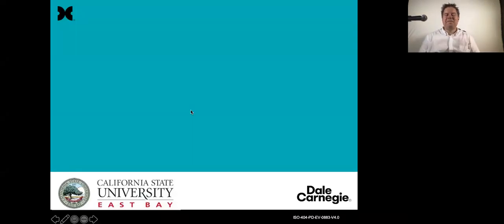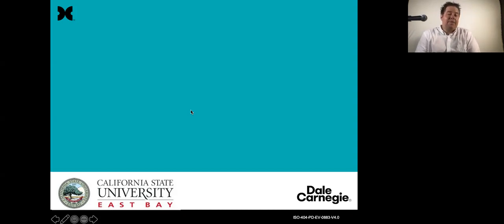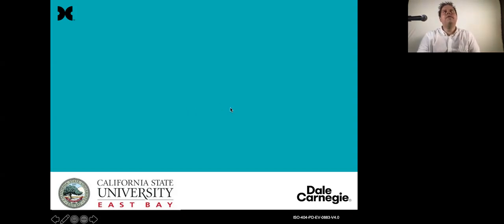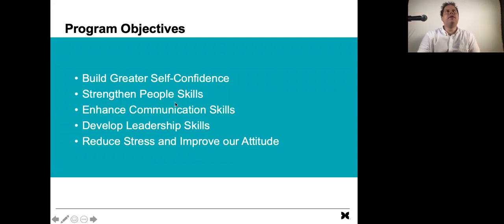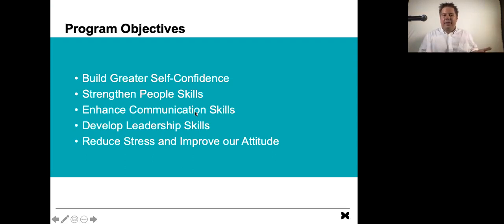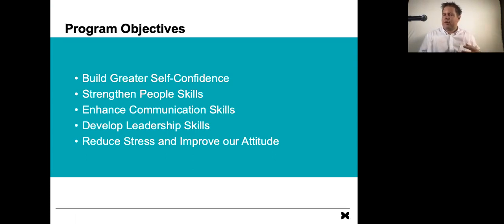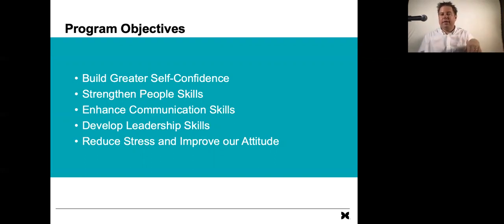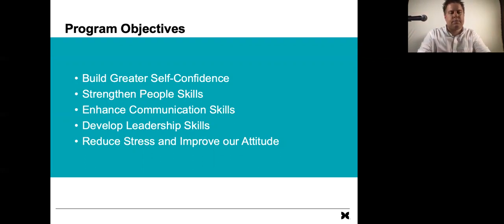Build a Foundation for Success